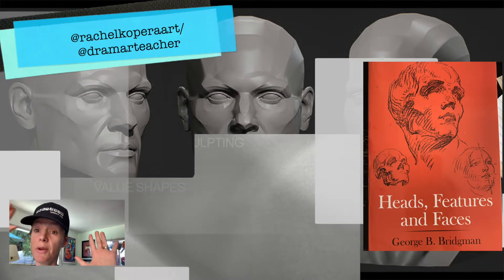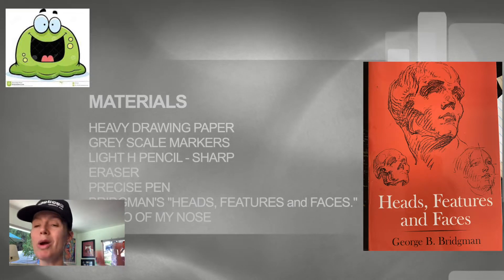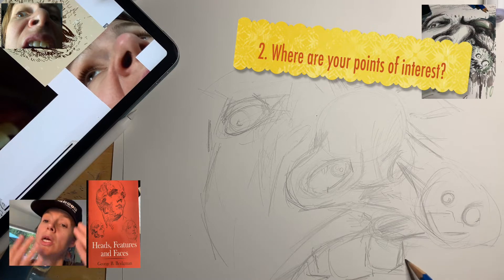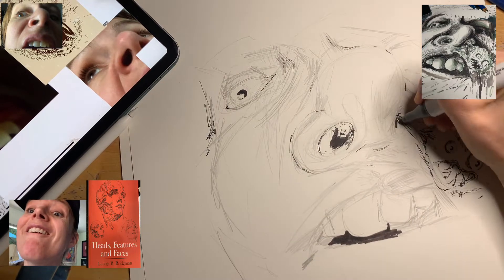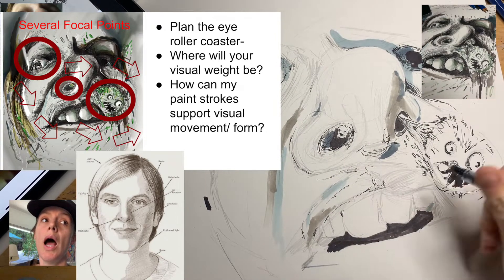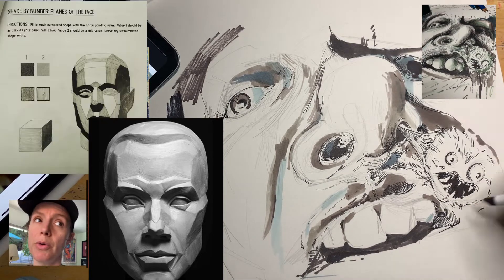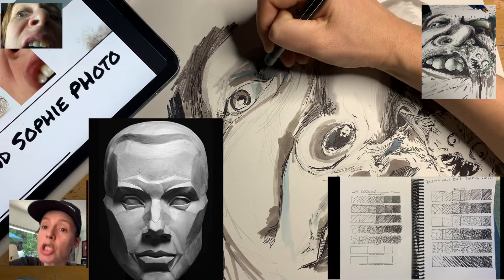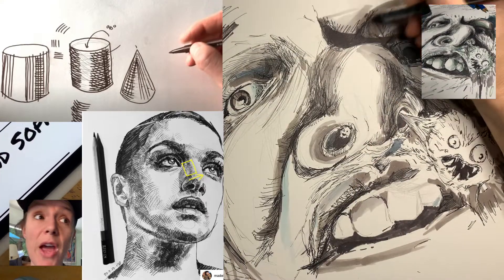How do I draw a nose? The Value of Drawing a Booger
Students leverage bridgeman's to do a fun study of the anatomy of the nose.